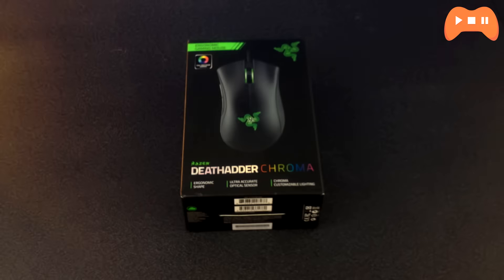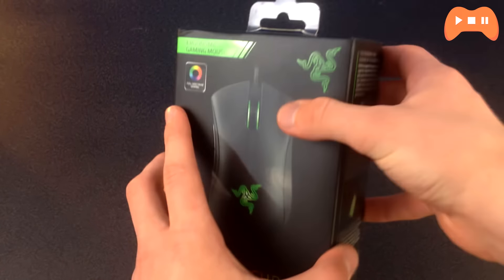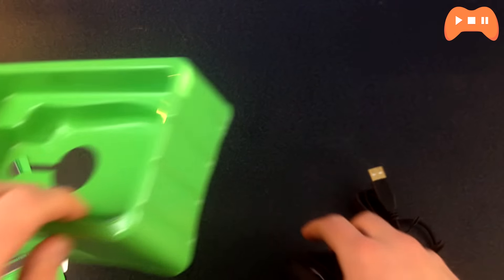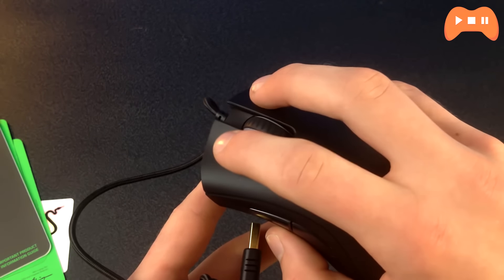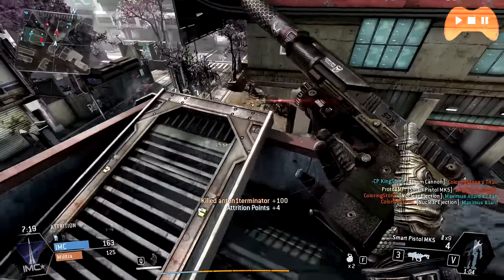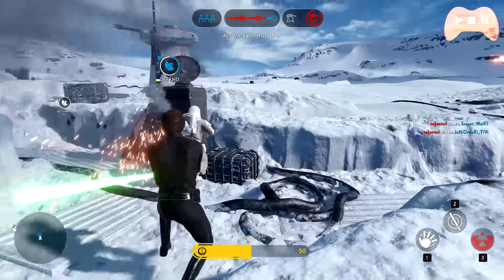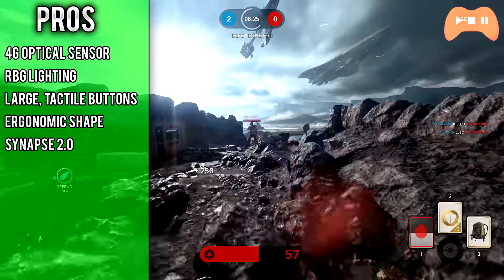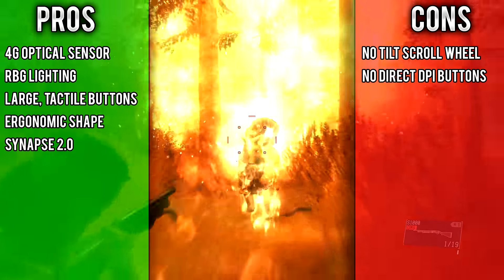Razer DeathAdder Chroma Gaming Mouse | Unboxing & Review | Best FPS Mouse?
Hey guys, Proto here and today, I'll be unboxing and reviewing the Razer DeathAdder Chroma Gaming Mouse. This is considered the go to mouse for FPS games, so just how well does it stack up?

If you have any suggestions, leave them in the comments below.

Link to Razer Website

Other Episodes

FEATURES:
2 Side Buttons
Up to 300 inches per second/50g acceleration
Precision ergonomics
1000Hz Ultrapolling
10,000dpi 4G Optical Sensor
Synapse 2.0 Enabled
Hyper-response buttons
Chroma lighting with 16.8 million customizable color options

Proto
ProtoAMP